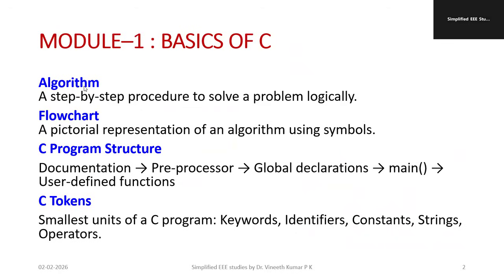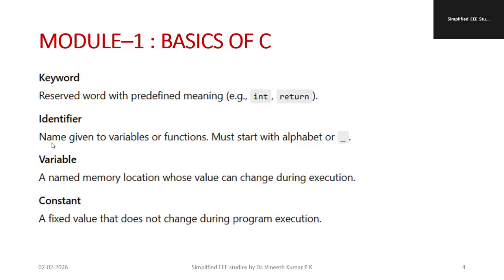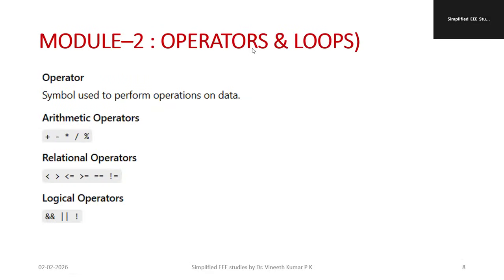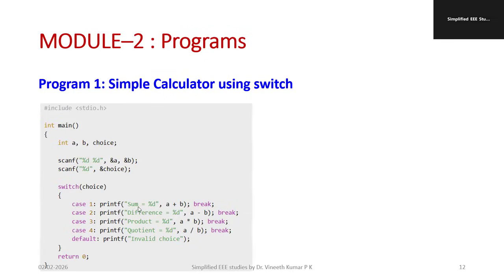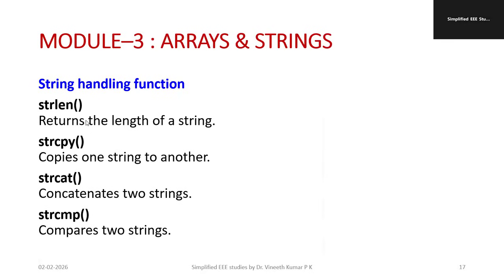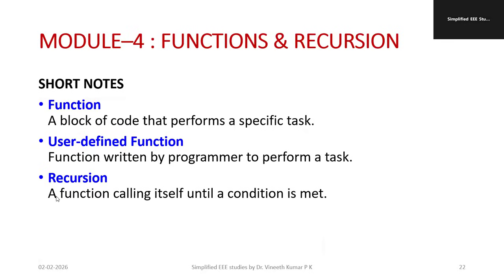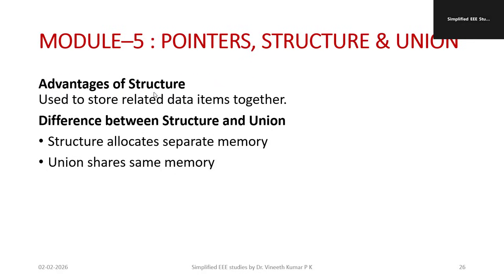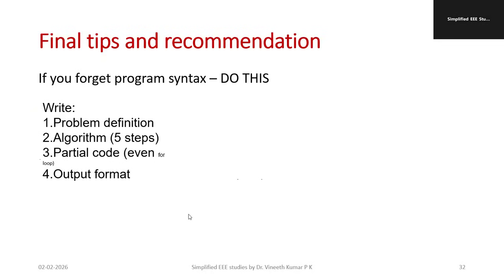Introduction to C Programming Passing Package | Important Questions, Programs & Simple Notes VTU KTU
Dear all,
This video is a complete Passing Package for Introduction to C Programming, specially designed for engineering students and beginners.

🎯 In this video, you will get:
✅ Important C programming questions for exams
✅ Most repeated programs asked in university papers
✅ Simple notes for quick understanding
✅ Exam-oriented explanation in easy language
✅ Smart tips to clear C programming without confusion

📘 Highly useful for:
✔ VTU / KTU / JNTU / Anna University students
✔ Viva and written exam preparation

📌 Watch till the end for a smart strategy to score high marks in C programming.